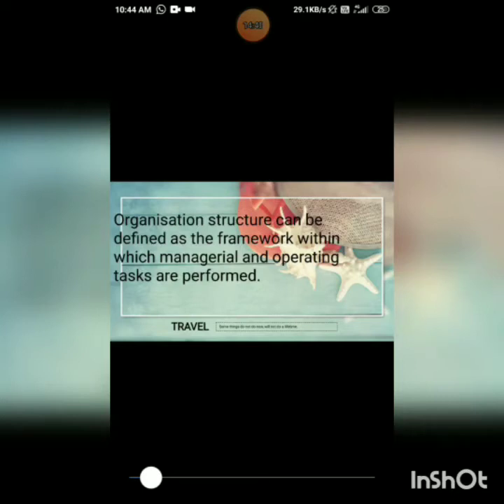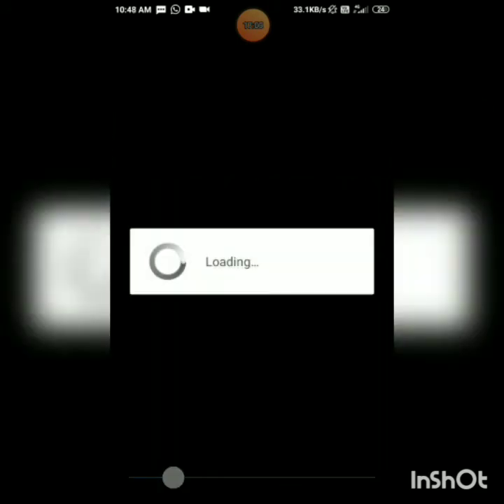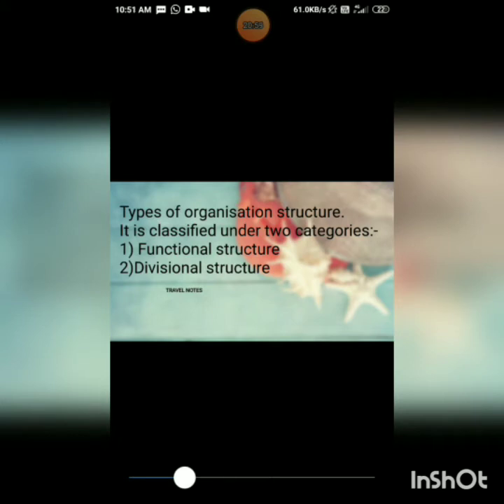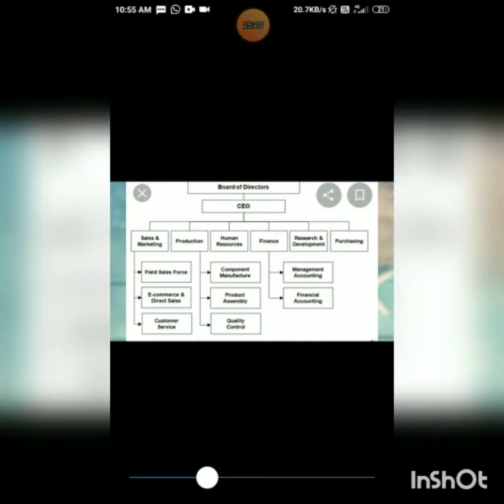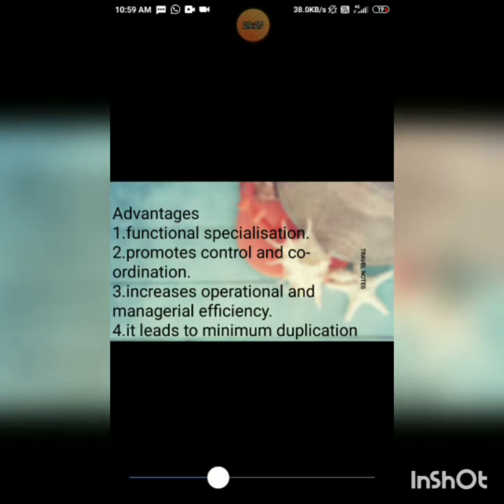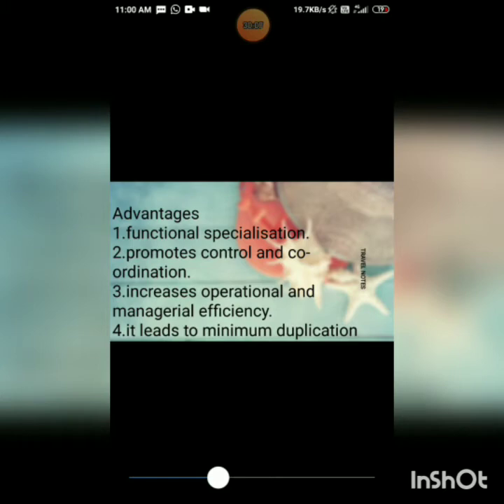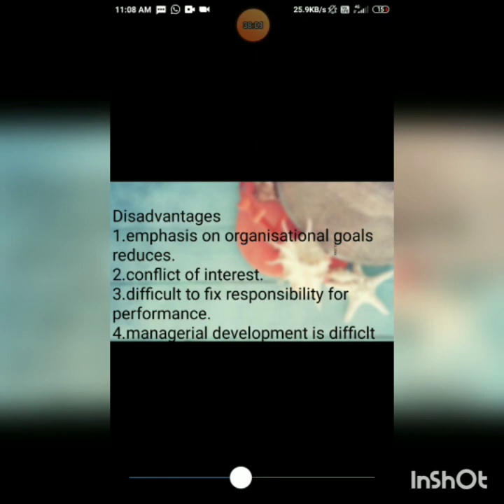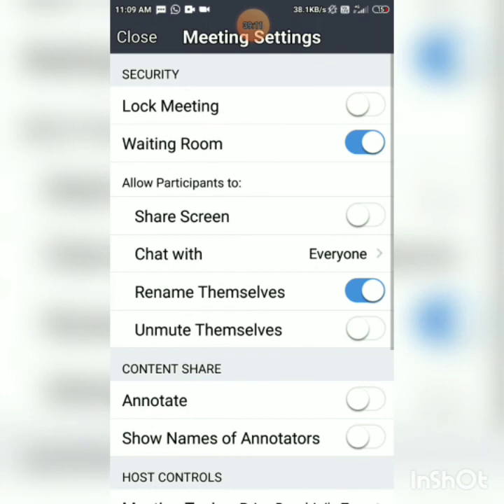II PUC BUSINESS STUDIES -chapter organising part 3organisation structure- BY MS.PRIYADHARSHINNI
chapter organising part 3organisation structure